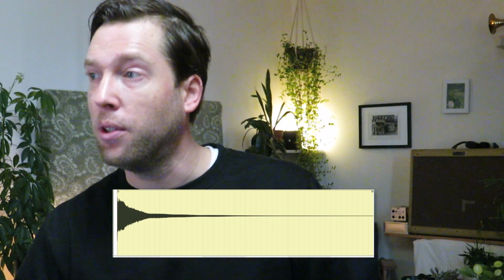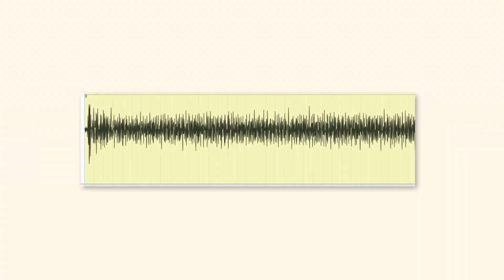What Does Transient Mean? - Home Music Studio Key Terms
Transients give definition to your mix balance. Understand what transients mean and how they impact audio and music editing, balancing, and mixing.